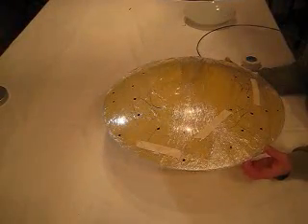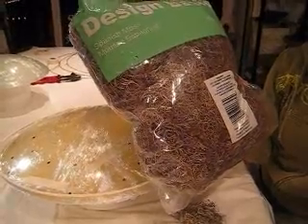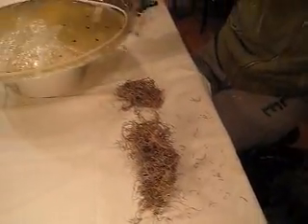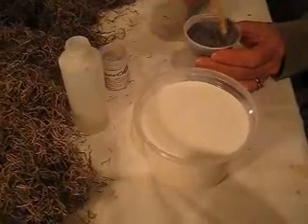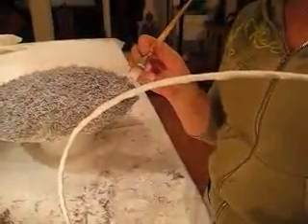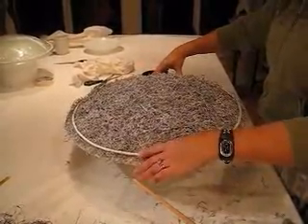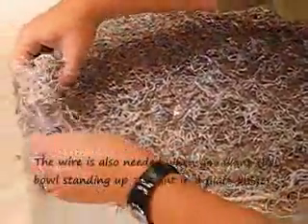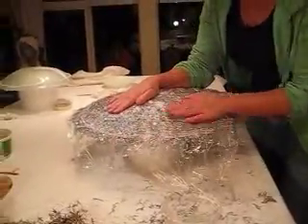moss bowls with paverpol 0001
Using paverpol and dried moss to create this textured bowl.